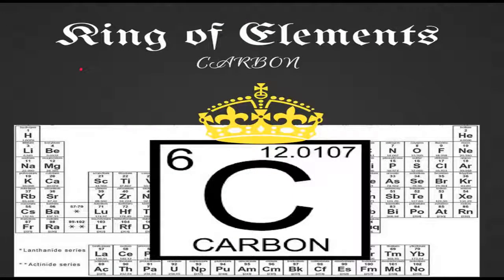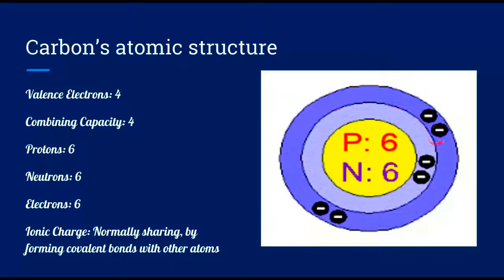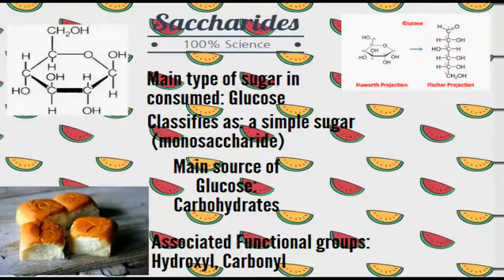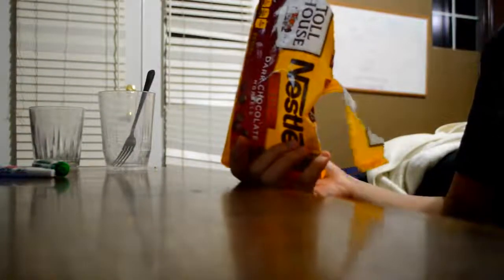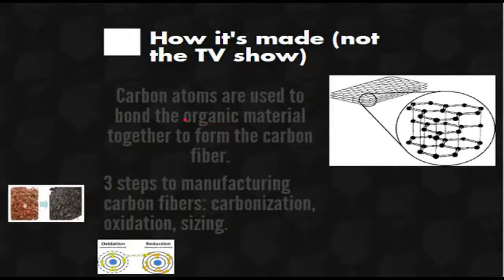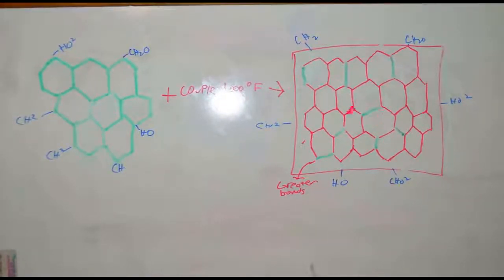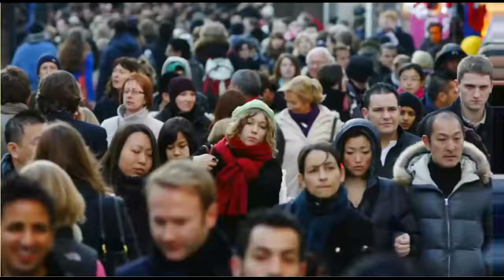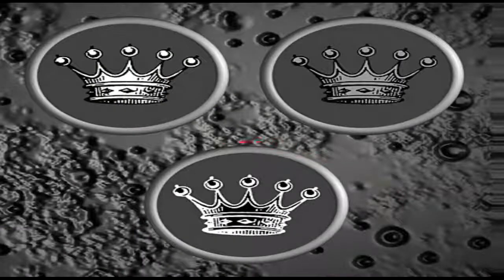King Carbon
Project C-5